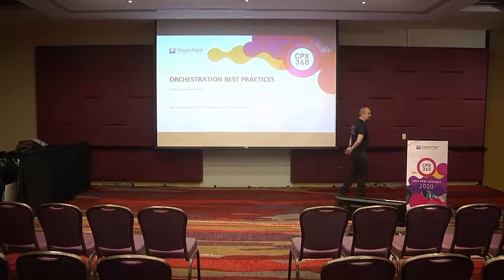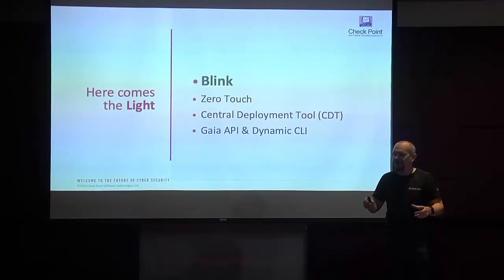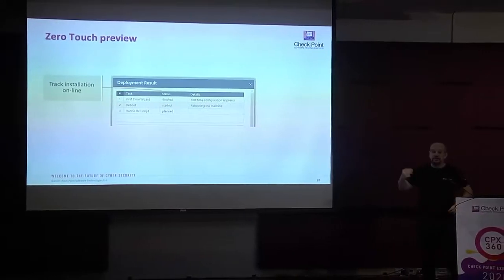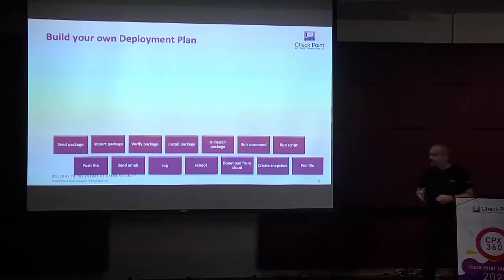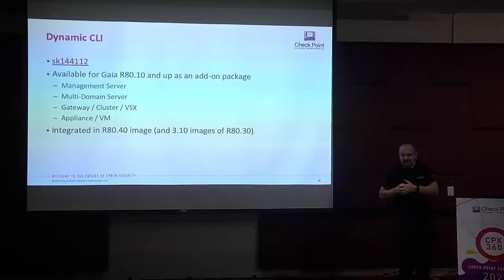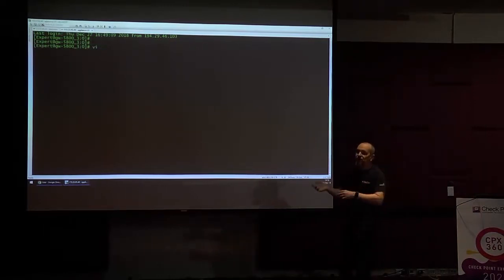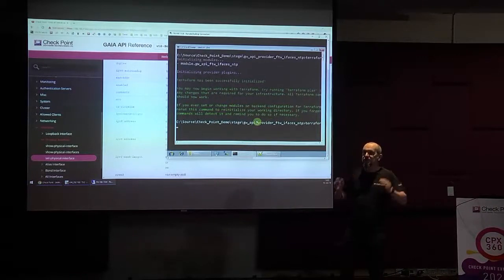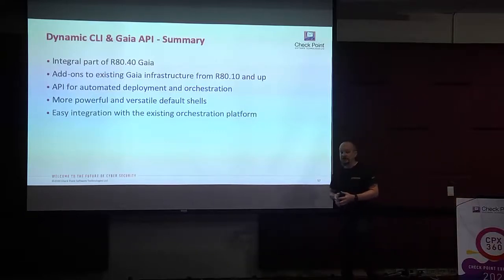Gateway Orchestration and Automation Best Practices - Valeri Loukine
These days, security without automation is bound to fail. In this session, we talk about various ways and tools to automate and orchestrate gateway deployments, provisioning and administration changes.